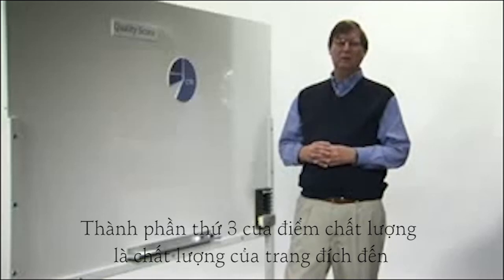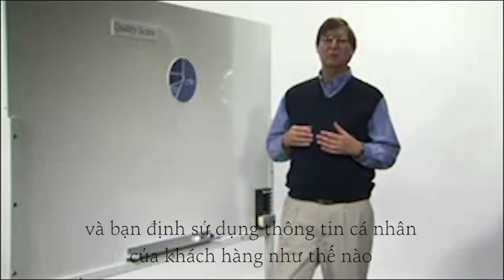(P1) Vị trí quảng cáo Adwords được tính như thế nào?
Google có những quy luật để quyết định vị trí các quảng cáo Adwords. Bạn muốn vị trí quảng cáo được như mong muốn? Hãy cùng tìm hiểu để nắm rõ các tính vị trí và cách tính giá quảng cáo, điều này rất có ích cho doanh nghiệp của bạn.
Để được tư vấn thêm, hãy truy cập để gặp các chuyên gia Adwords hàng đầu VN